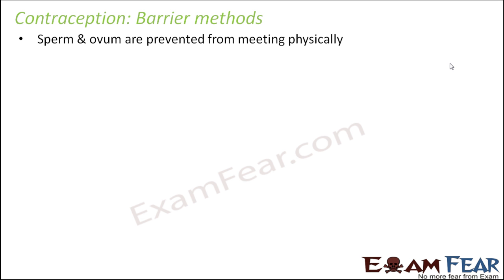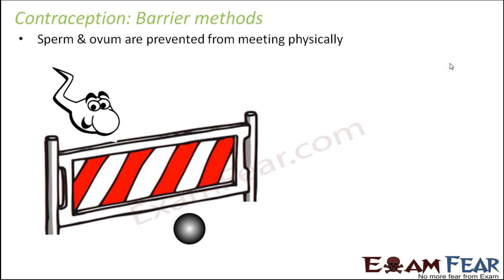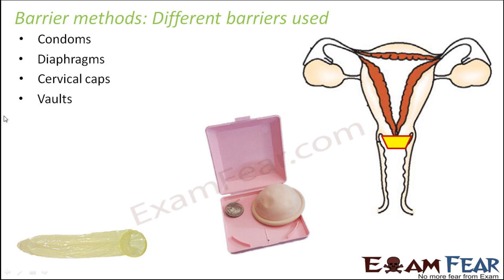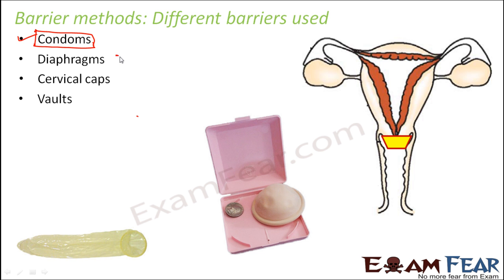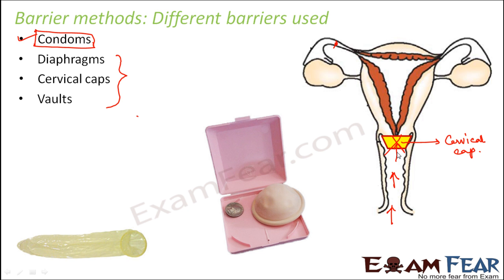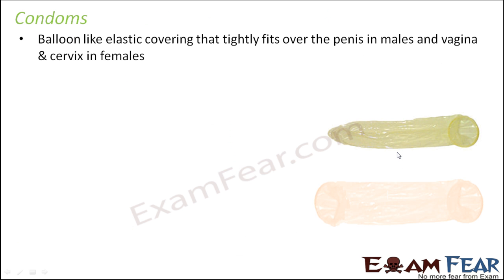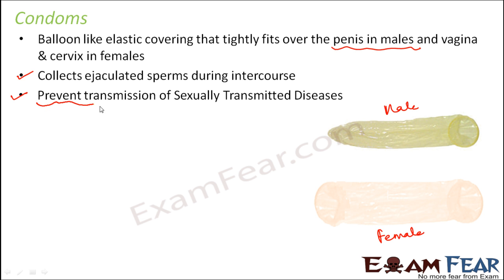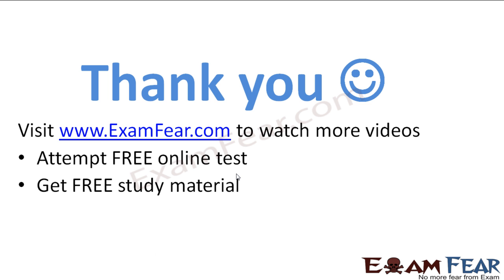Biology Reproductive Health part 6 (Barrier Method) class 12 XII